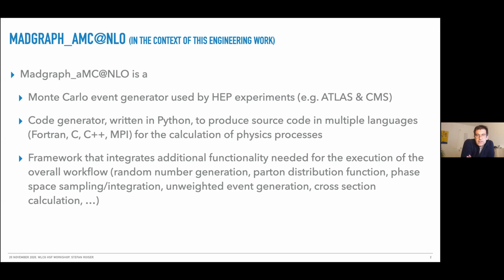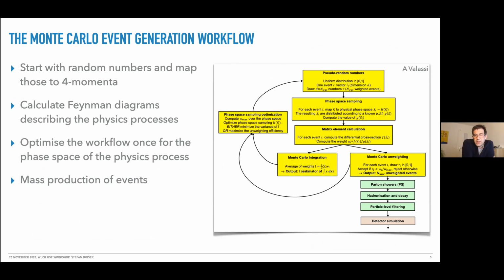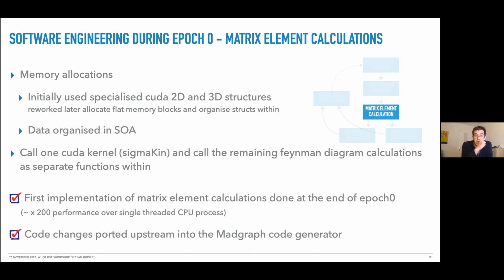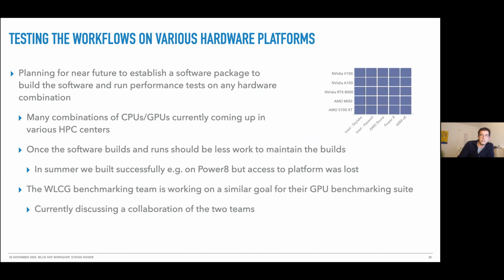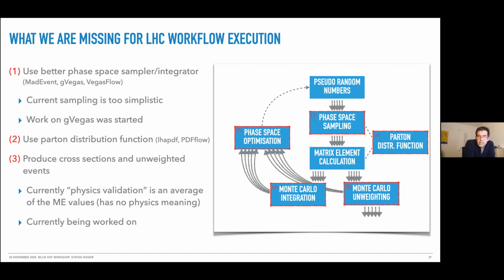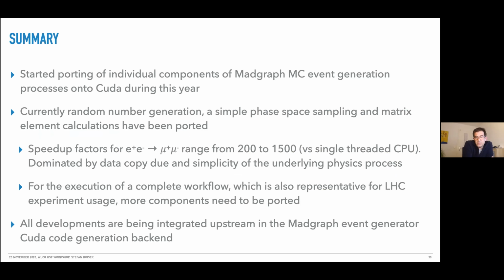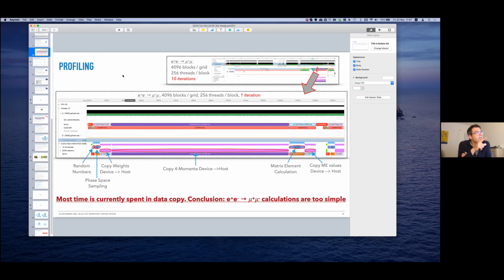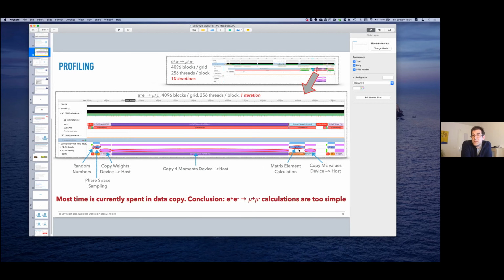Porting MadGraph5_aMC@NLO to GPUs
Stefan Roiser describes the progress made in porting MadGraph5_aMC@NLO to GPUs